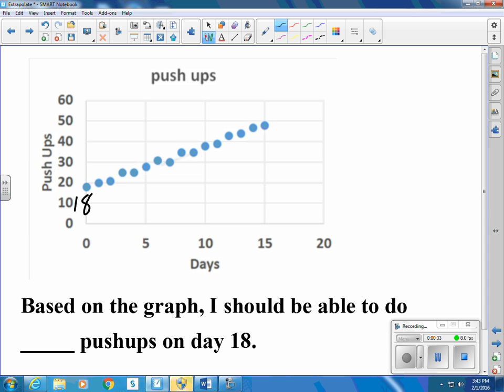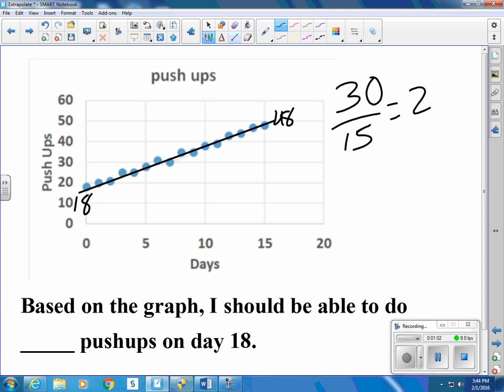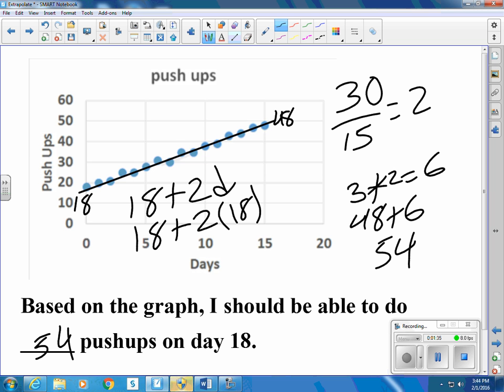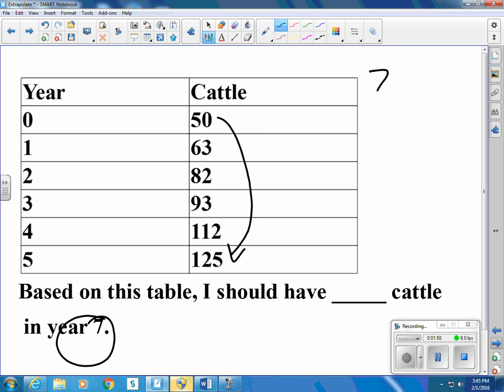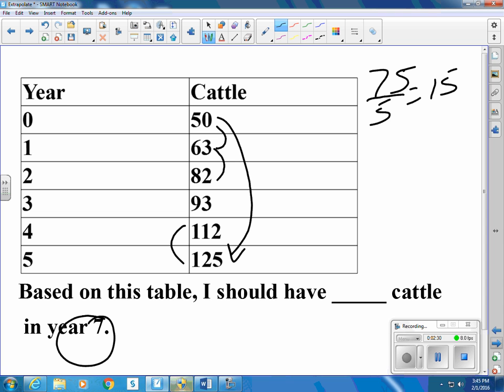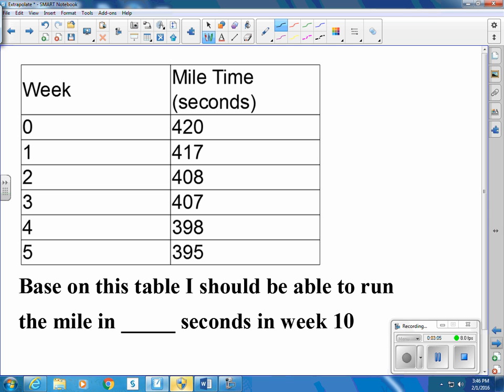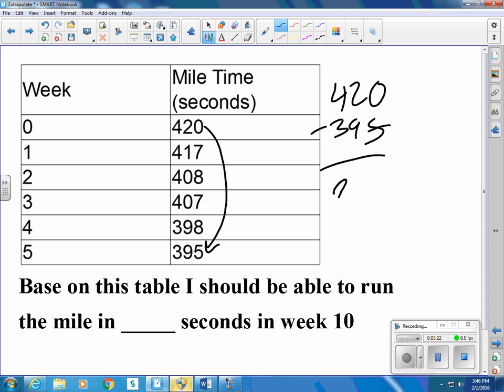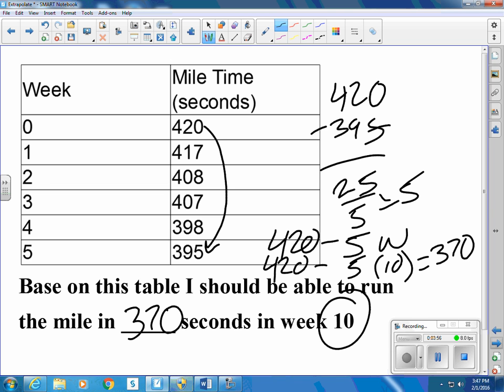Extrapolate video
extrapolate from a graph or a table